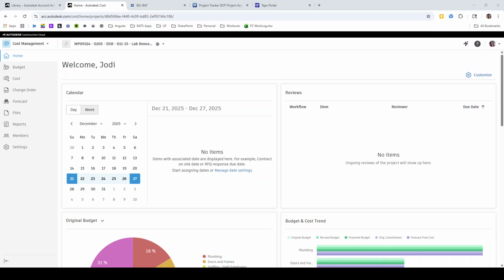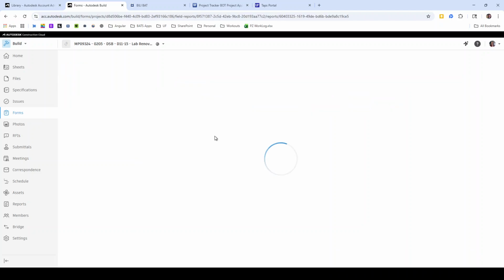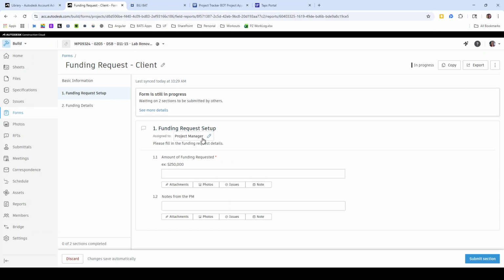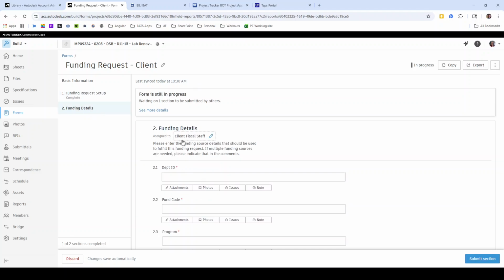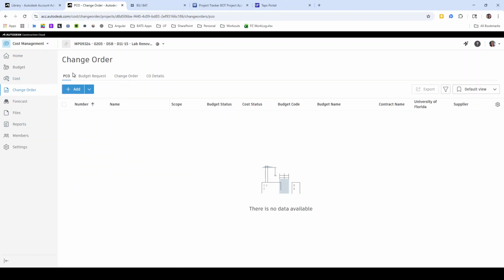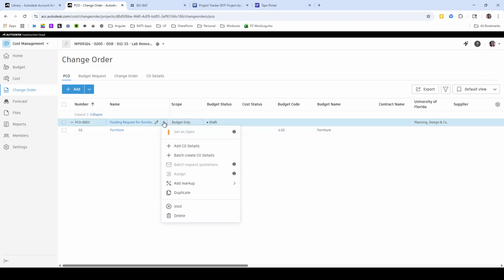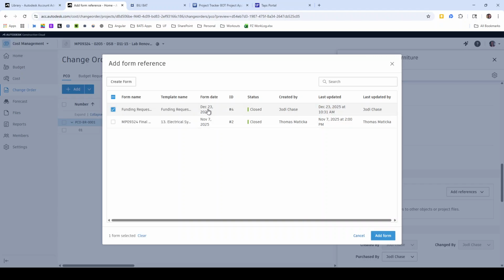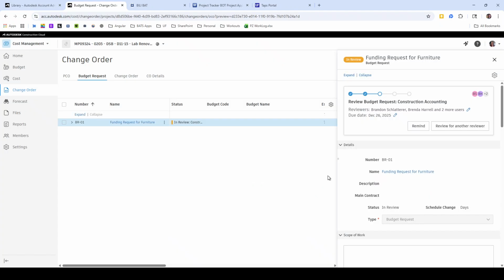Budget and Funding Requests